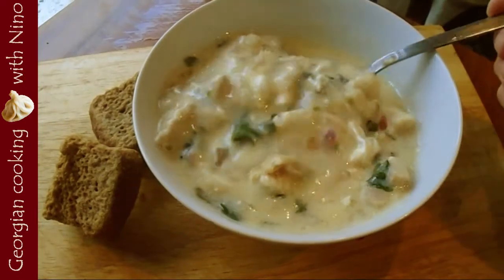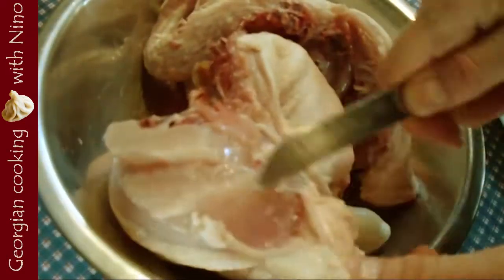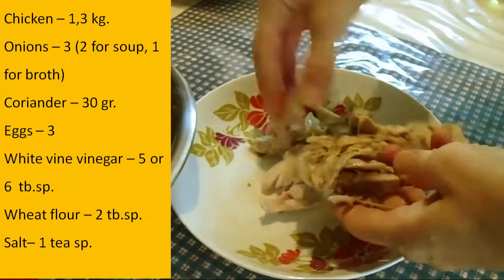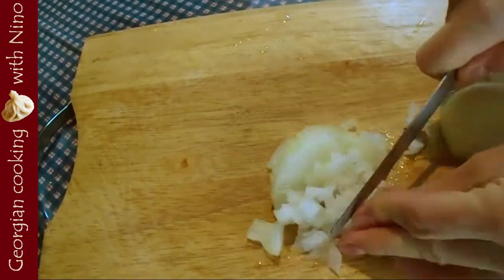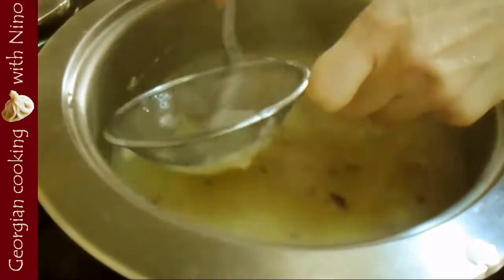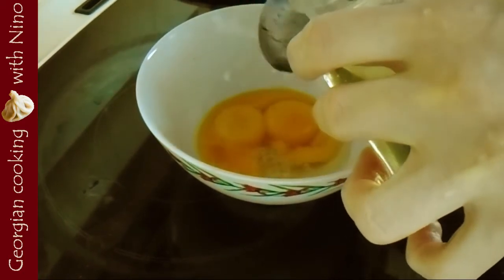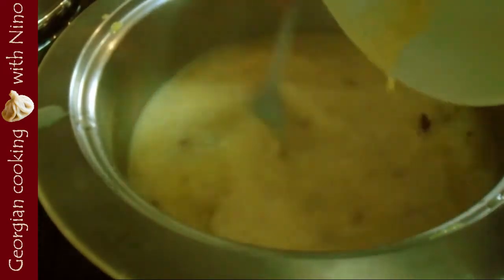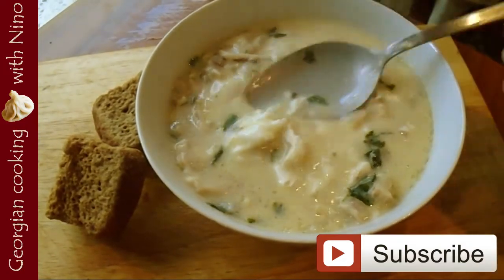Chikhirtma - Georgian Chicken Soup